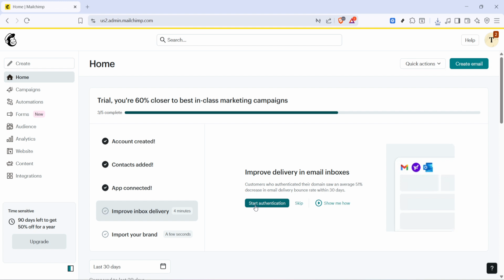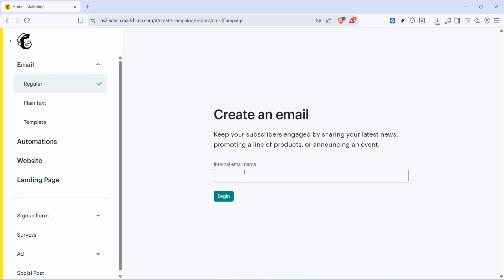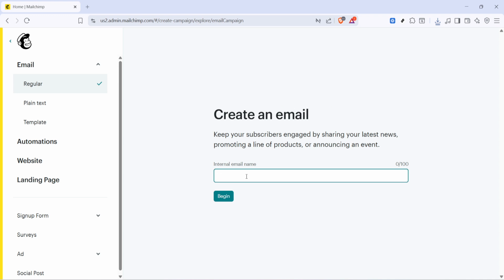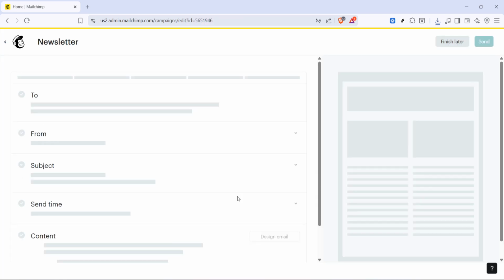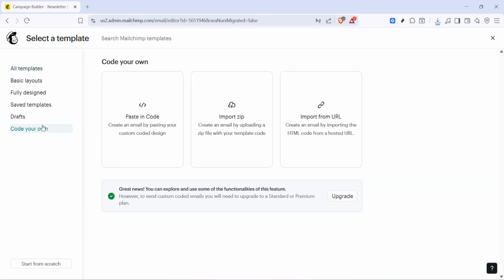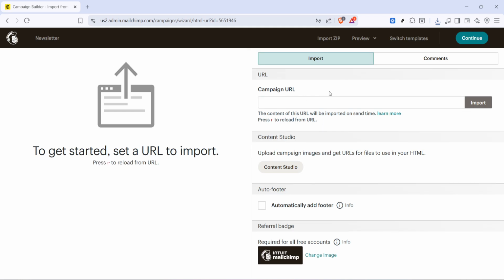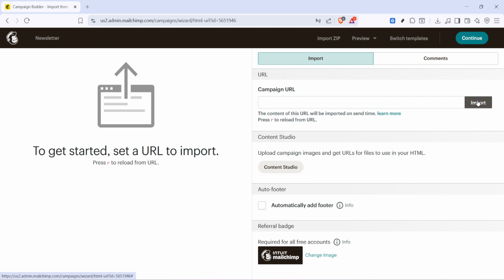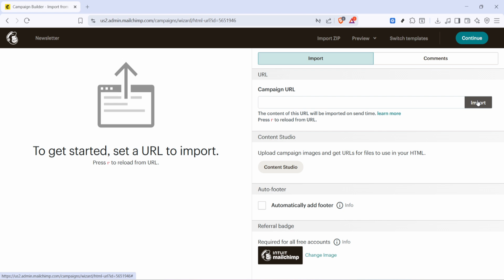How to Import an HTML Email Template to Mailchimp (Step By Step 2026)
How to Import an HTML Email Template to Mailchimp